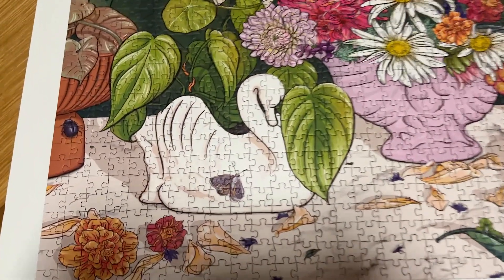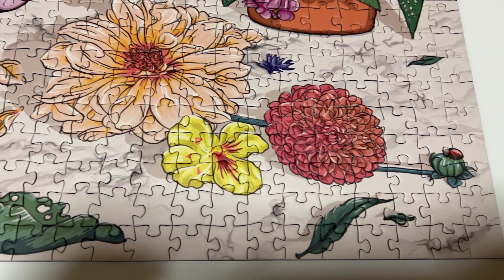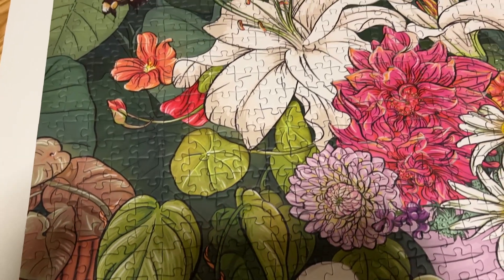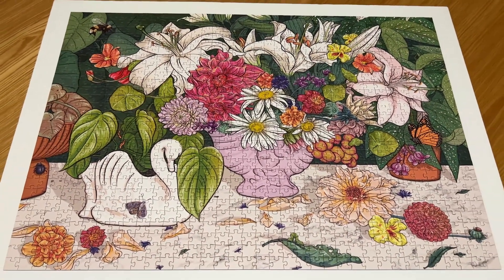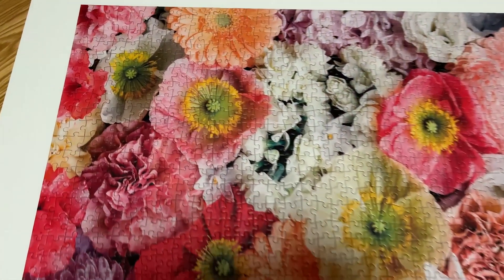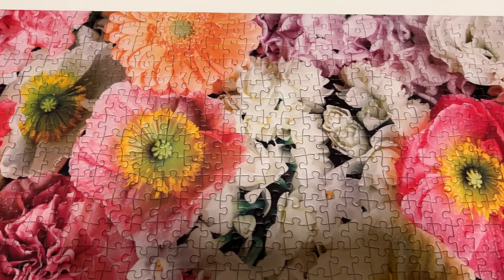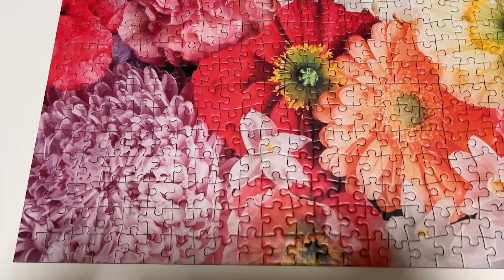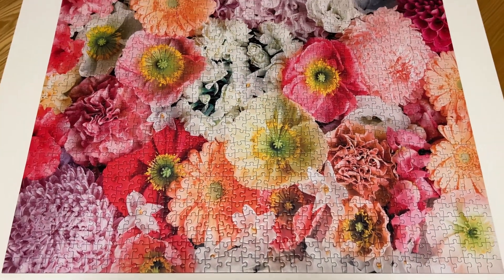Monthly Roundup - All the puzzles I completed in December!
In today's video I'll be sharing with you all the puzzles I completed during the month of December. Not surprisingly there's quite a few fun and festive Christmas themed puzzles. But there's also quite a few gorgeous flower and Spring themed puzzles too! I guess overall, December was quite the festive and floral month! 😁

Bespoke Letterpress - Nutcracker 1000 pieces - No longer available.

Ravensburger - Cherry Blossom Time 1000 pieces

Wentworth - The Puzzle That Will Wind You Up 252 pieces - No longer available.

Wentworth - Nutcracker 250 pieces - No longer available.

Wentworth - Gin-gle All The Way 34 pieces - No longer available.